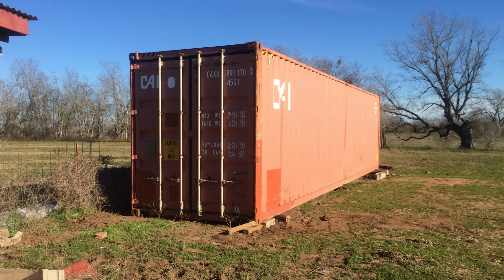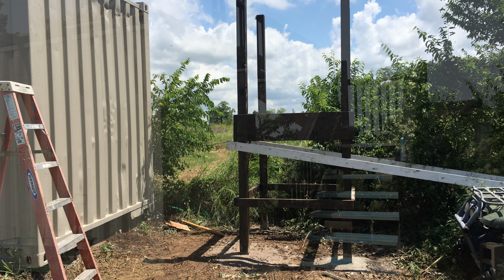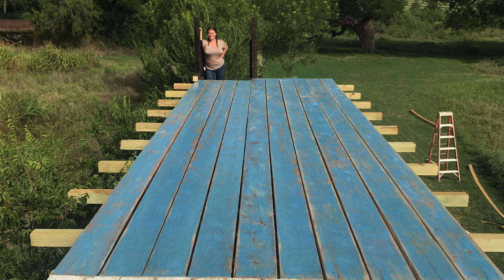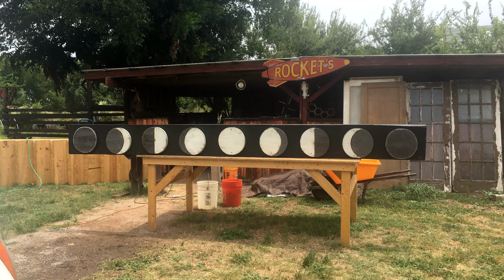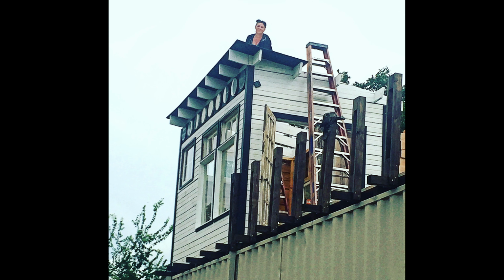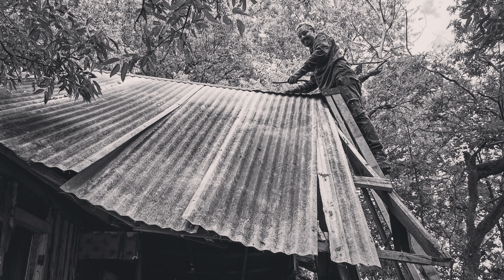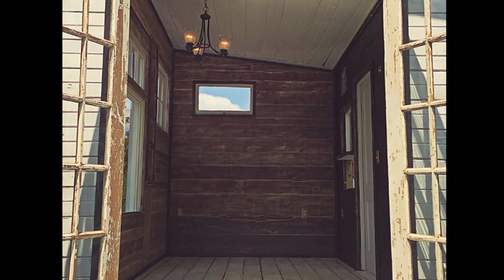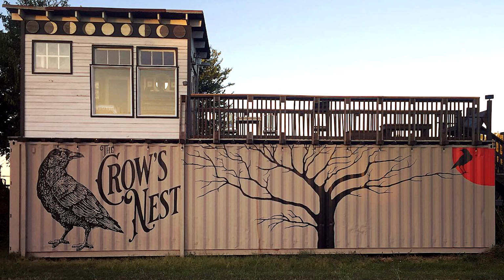Building a Tarot Reading Cabin on a Shipping Container : CrownFox Habitat / Episode One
An Austin Texas couple builds a whole tiny town in their back yard.
The first episode in a series that walks and talks through builds on a 22 acre wildlife habitat and bee farm in East Austin.
This episode follows the Crow's Nest cabin build, a cozy sleeping cabin build on top of a shipping container.

0:00 Start
00:14 How it started
02:07 Stair build
02:29 Deck build
03:34 Wall build
05:14 Moon phase header
06:20 Vulture house
07:04 Roof and railings
07:51 Electricity
09:12 Dressing the inside
10:15 Mural
11:19 Patio roof
11:38 Notes
13:51 Outro